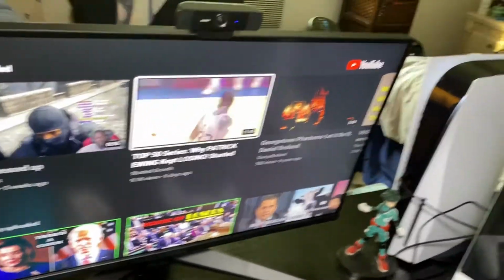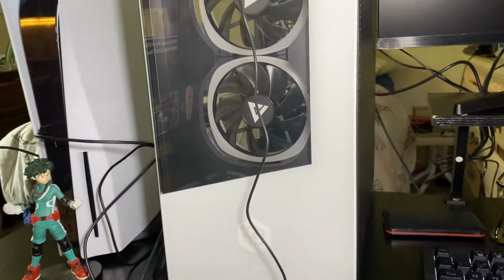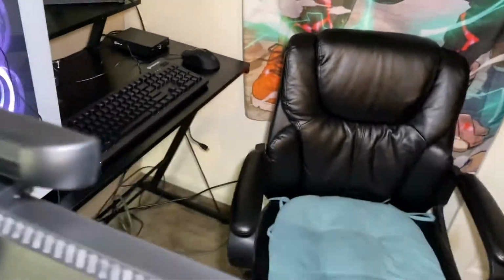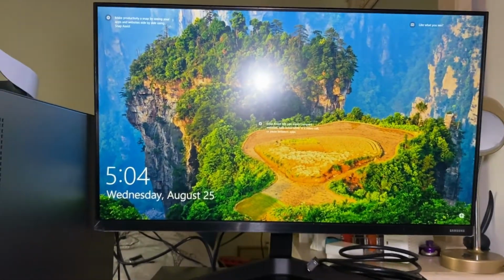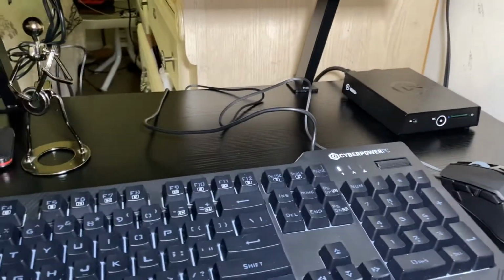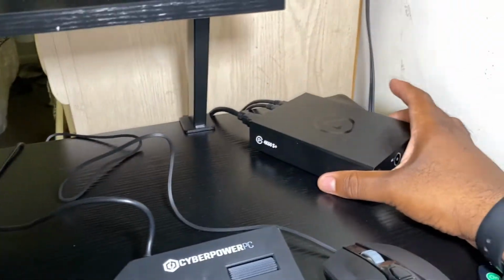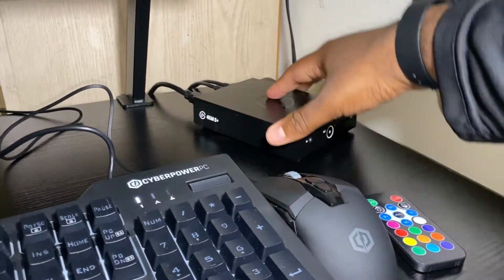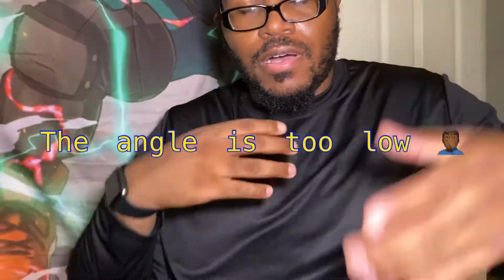Console Gamer Gets His First Gaming PC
In this video I showcase my gaming stream setup. I plan to start streaming games on the channel.